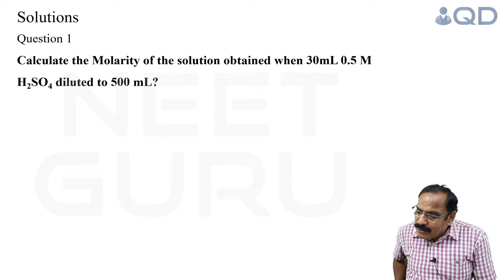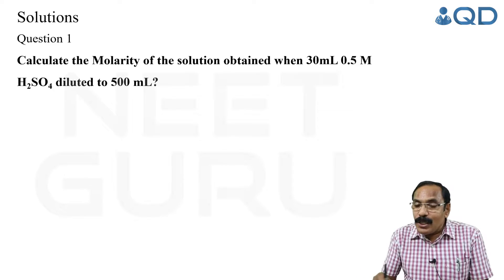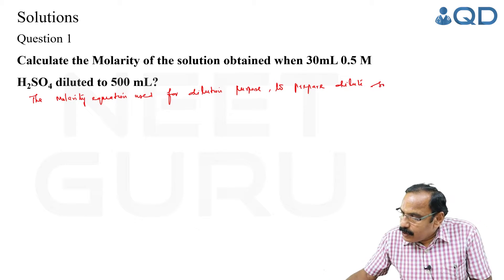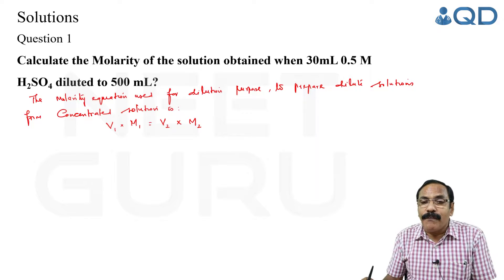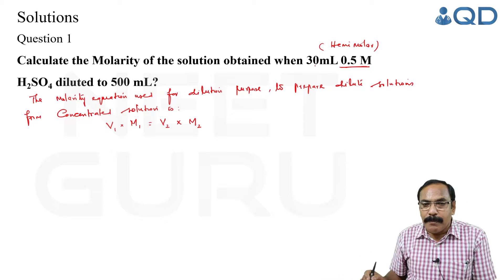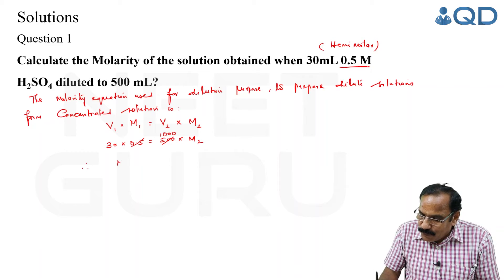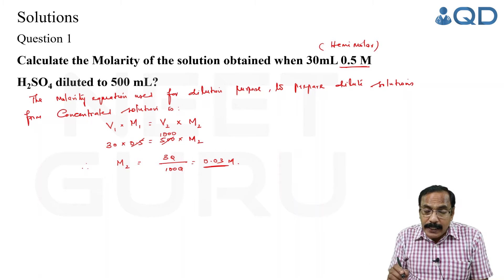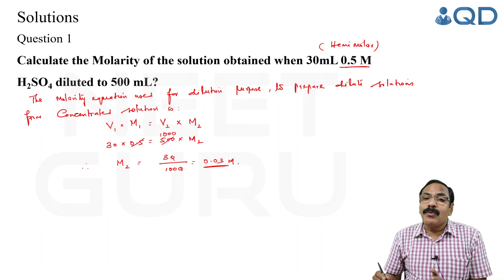NEET QD : Solutions